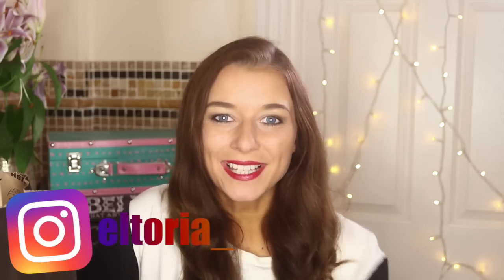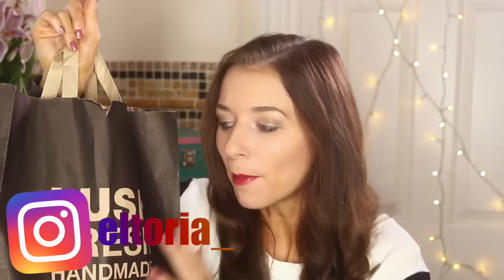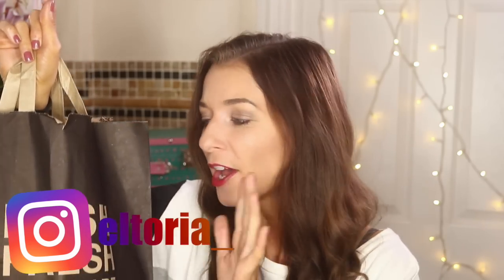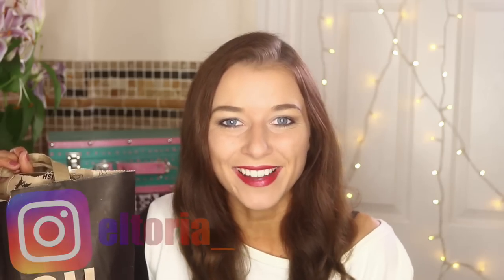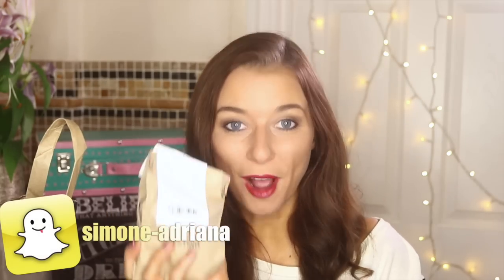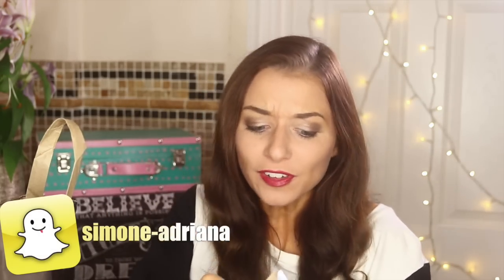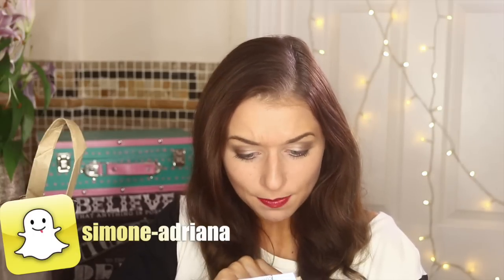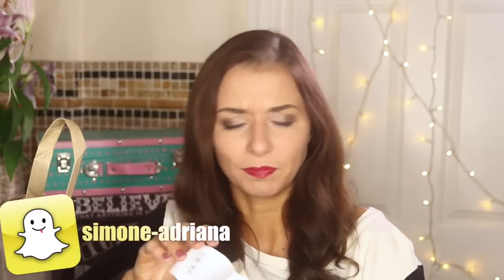LUSH CHRISTMAS PRODUCTS 2016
I upload 3 times a week! I am a South West Vlogger and Blogger from Bath/Bristol.

Much Love
Eltoria x